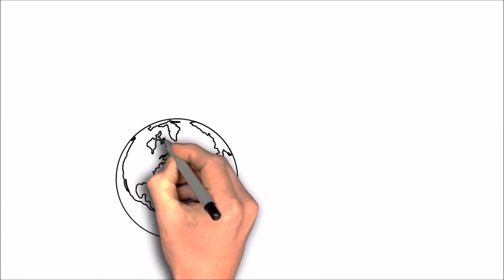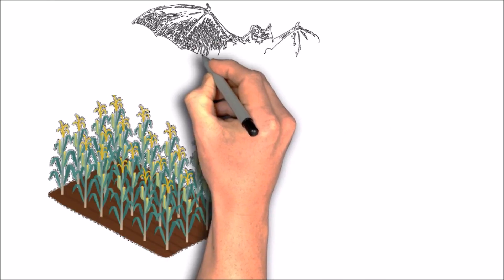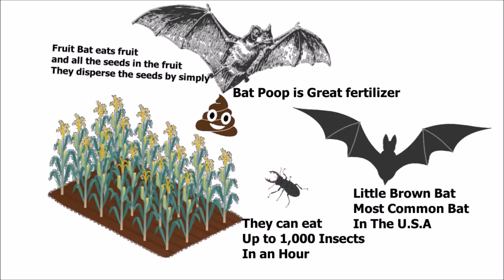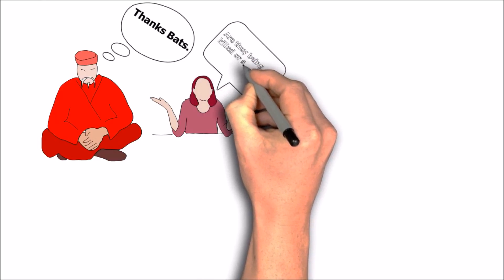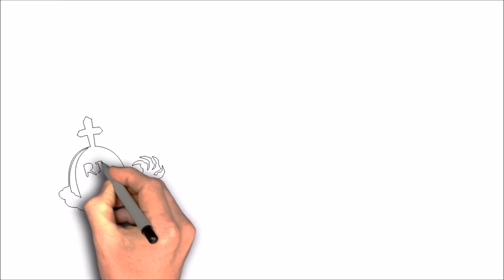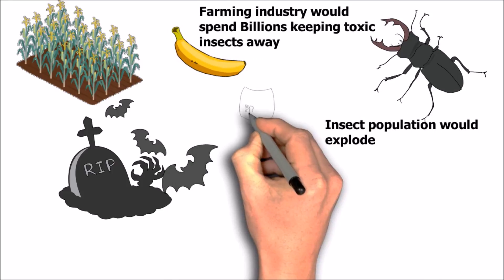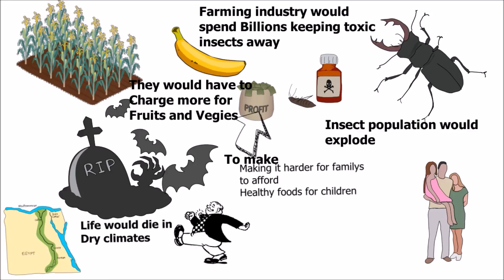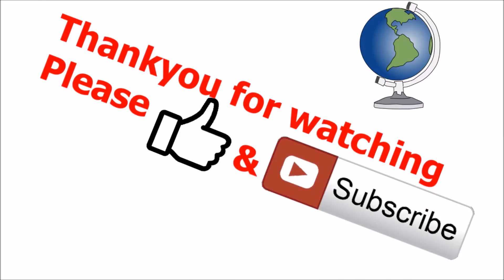A World Without Bats | Extinction of Bats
What a world would look like without bats.